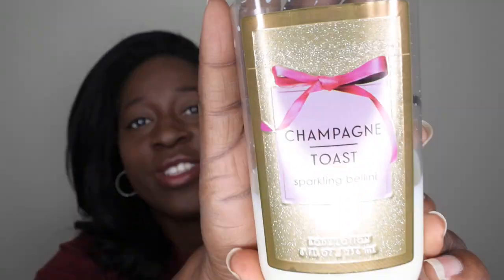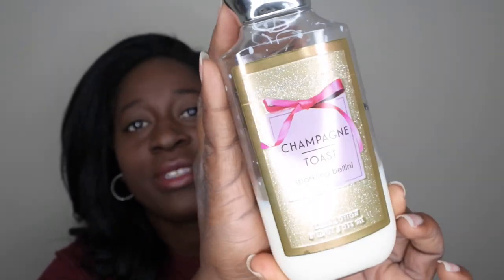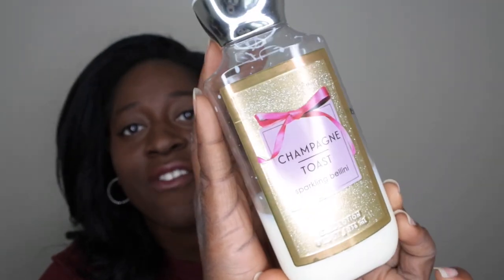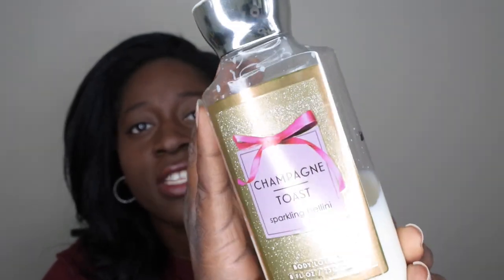Bath and Body Works Champagne Toast Review | BBW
Hello happy people, in this video I give my honest thoughts on the Bath and Body Works Champagne Toast Scent. Please leave your thoughts on this scent below. Enjoy.